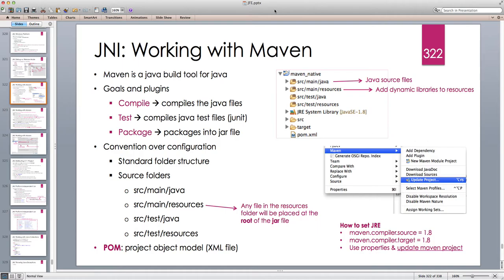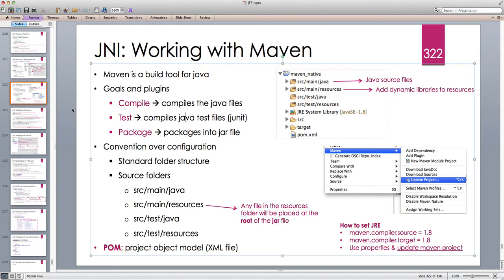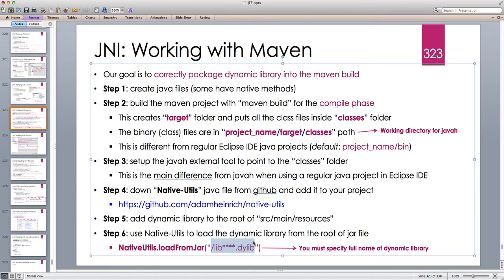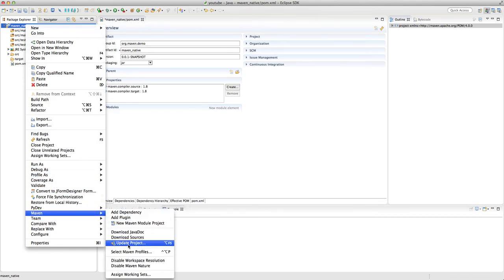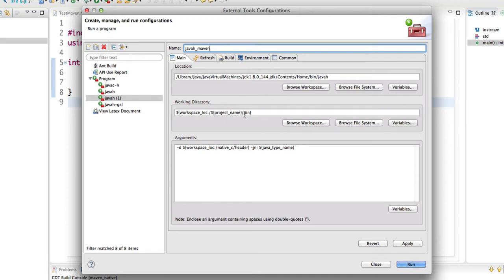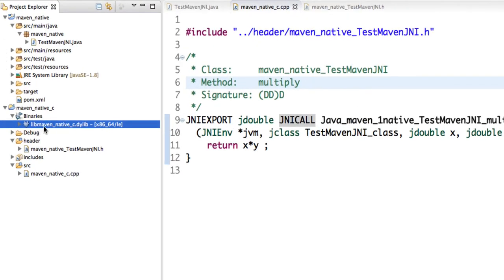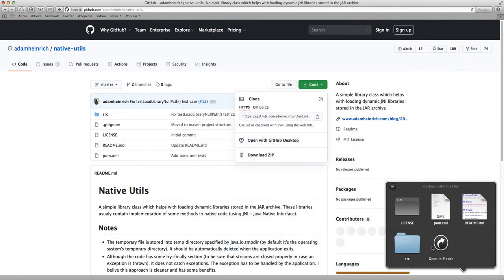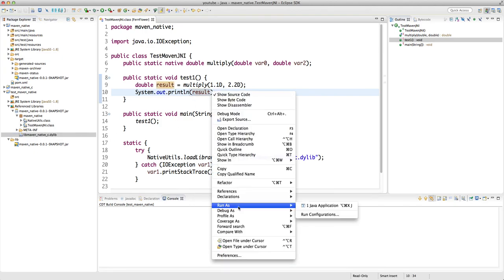Java Native Interface (JNI) in depth -- Part 37: Working with JNI and Maven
In this java tutorial, I discuss how to build a java project that includes JNI native calls with Maven and correctly include the native dynamic library inside the packaged jar file.